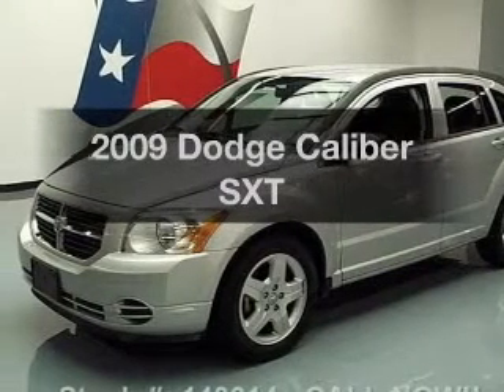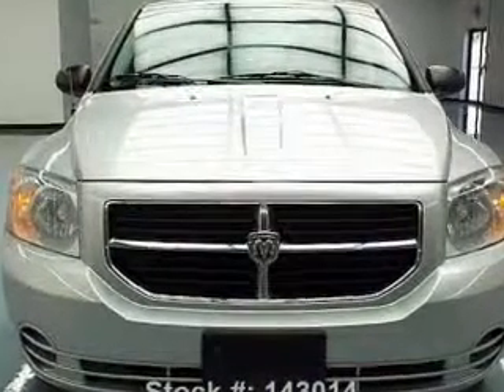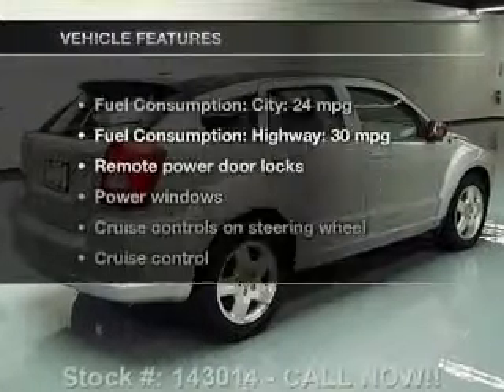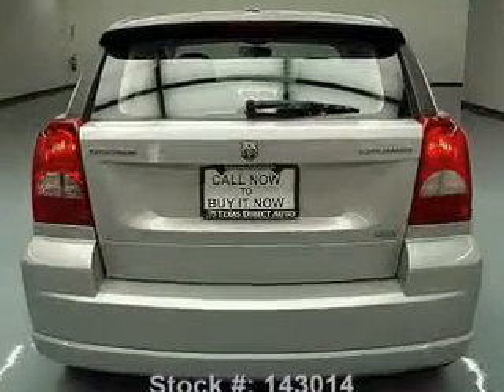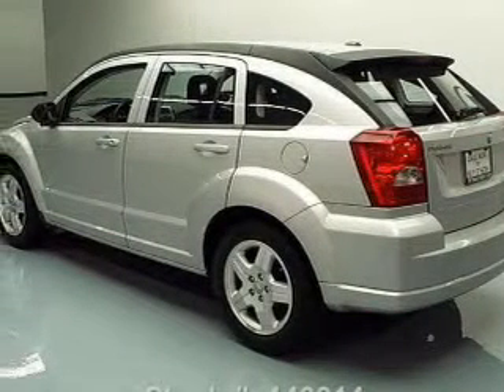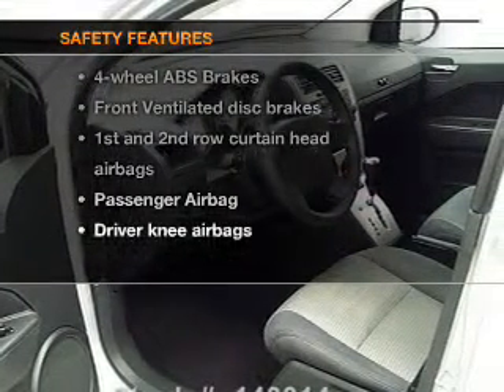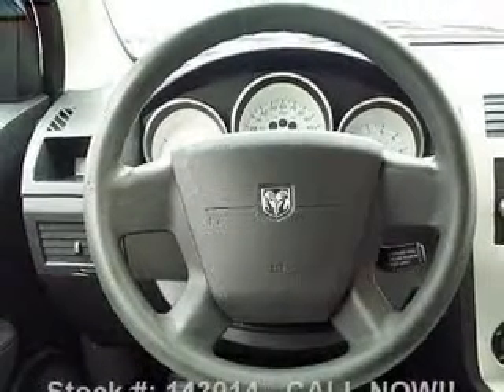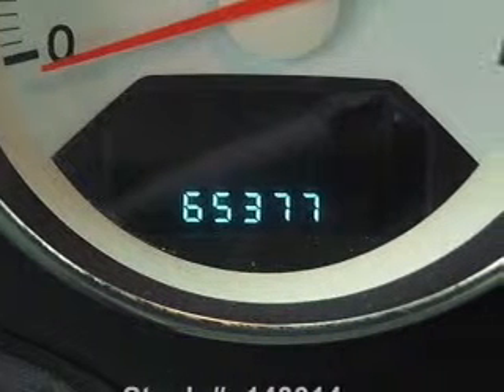2009 Dodge Caliber - Stafford TX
Year: 2009
Make: Dodge
Model: Caliber
Trim: SXT
Engine: 2.0 liter inline 4 cylinder 16 valve
Transmission: Automatic
Color: Bright Silver Clearcoat Metallic
Mileage: 65377
Address:
12053 Southwest Freeway